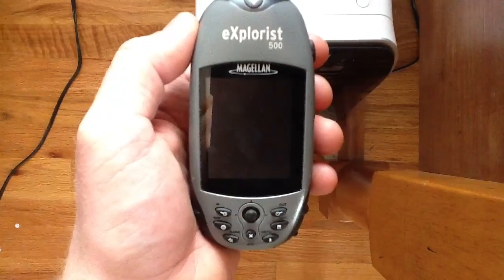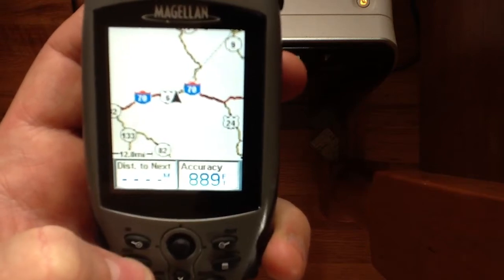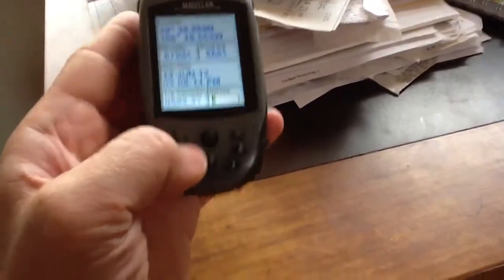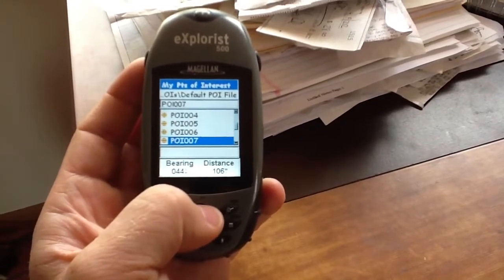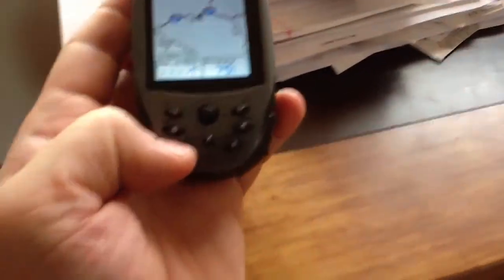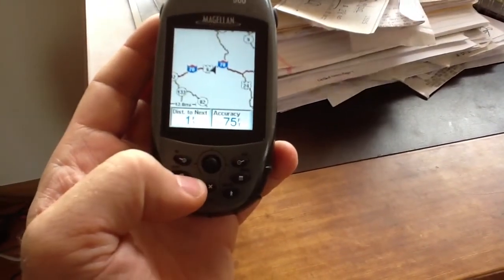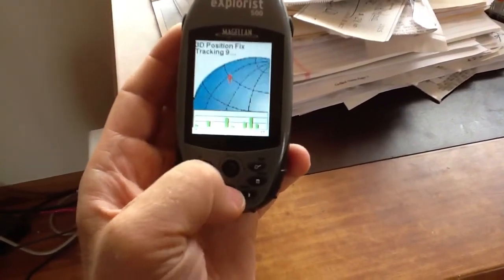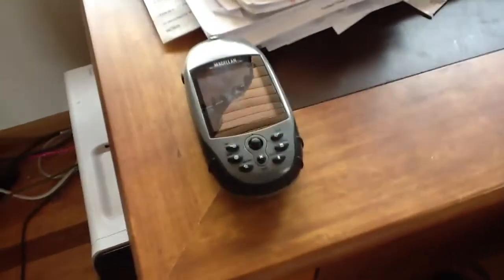Magellan explorist 500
How to use the gps unit